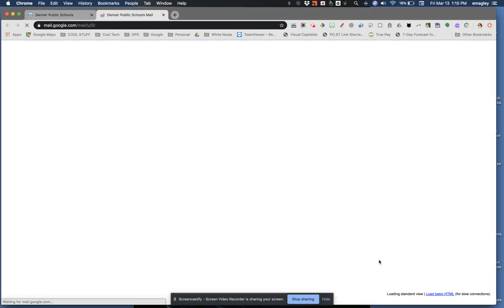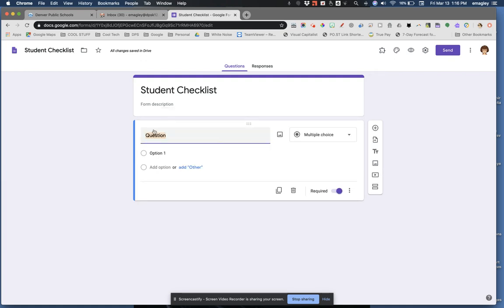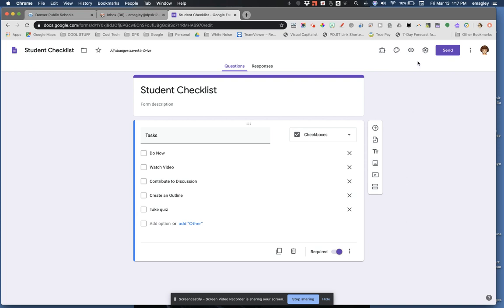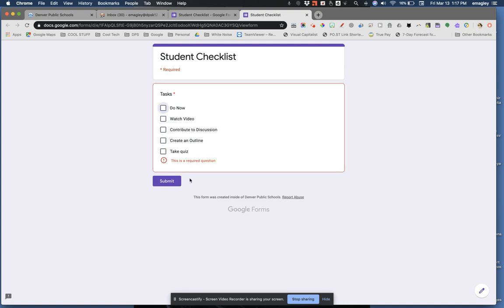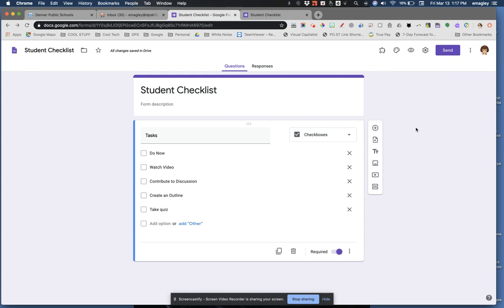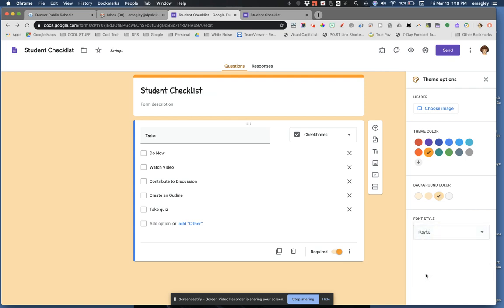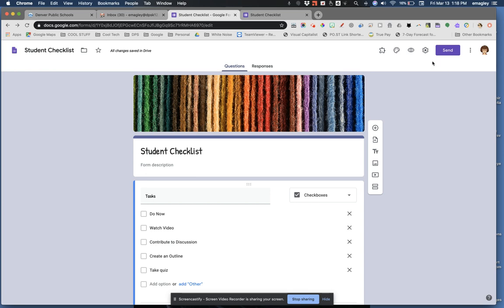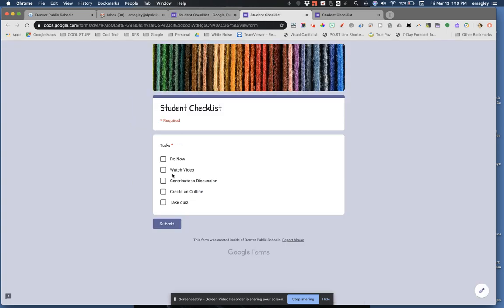Google Forms - Student Checklists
How to create checklists in Google Forms.